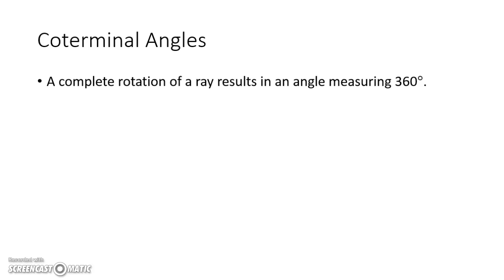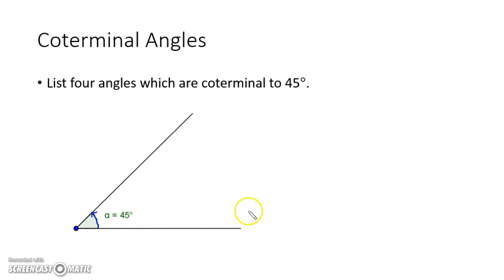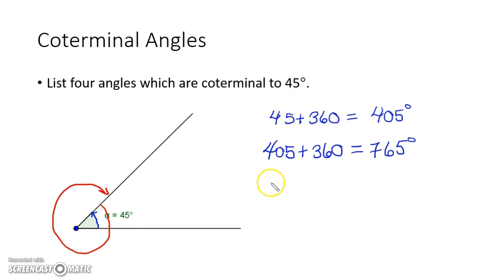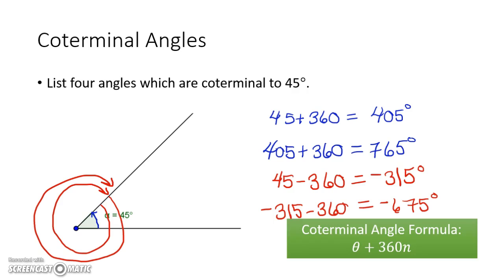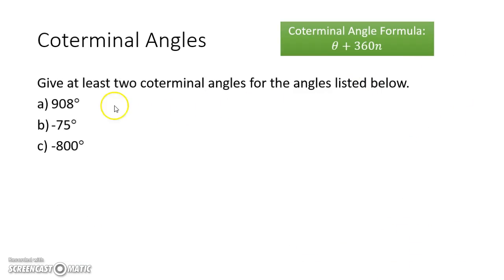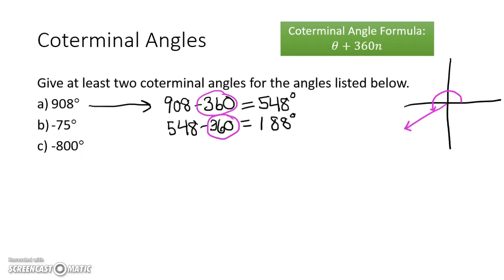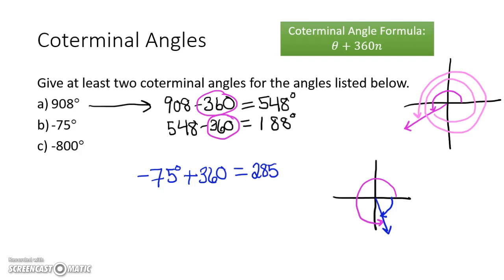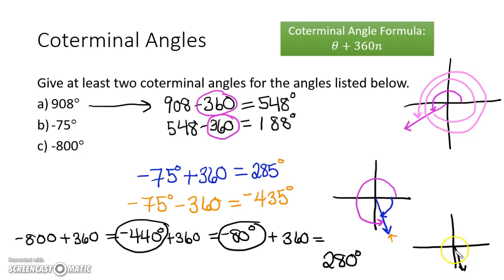Coterminal Angles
A brief description of coterminal angles and how to calculate them.